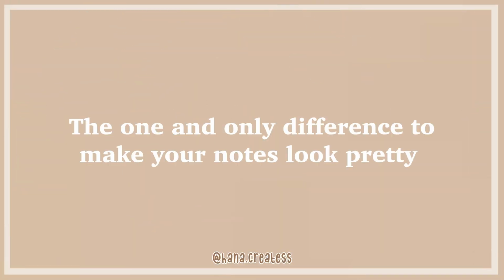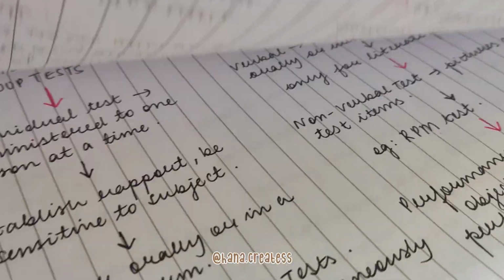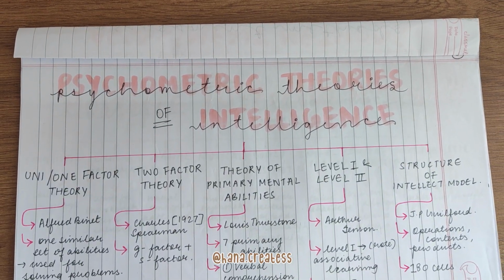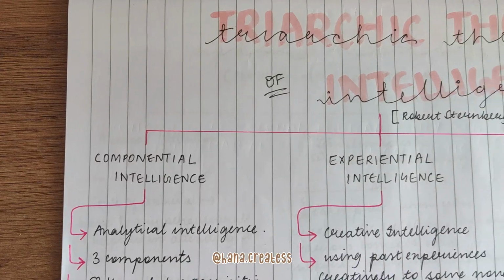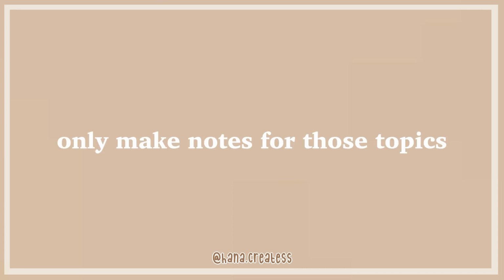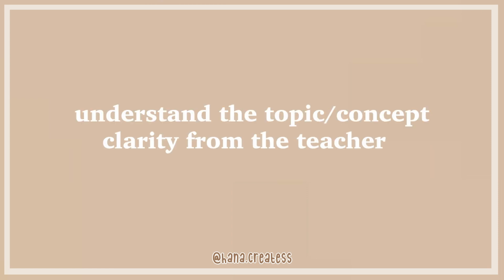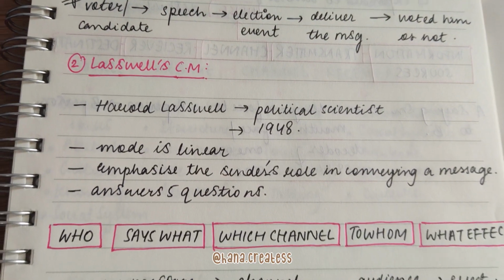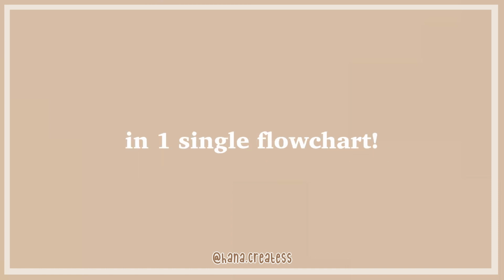MAKE USEFUL yet AESTHETIC NOTES 💌 || boards preparation + note taking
I've linked some cute stationary that you can use below! ✿ [scroll down]

﹒❥ How I make my notes :: useful + aesthetic!! 🌷

I'm selling my 12th NOTES for economics, psychology, home science & tourism (CBSE) ‹𝟹

﹒🌷 aesthetic stationary (amazon) ‹𝟹
:: I bought my stationary from physical stores, but I tried to find the most affordable ones for you guys on amazon!

:: Pastel Highlighters (Rs.295/-)
:: Pastel Highlighters (Rs.325/-)
:: Pastel Highlighters (Rs.521/-)

﹒🧸 extra study materials I used/recommend ✿ (class 12) - links are available on my previous video!

﹒ analytics ‹𝟹 ⤸
❥ uploaded - 16.08.23

tags [ignore]